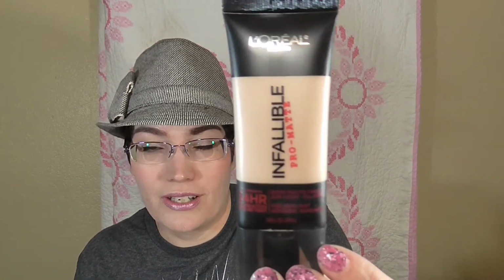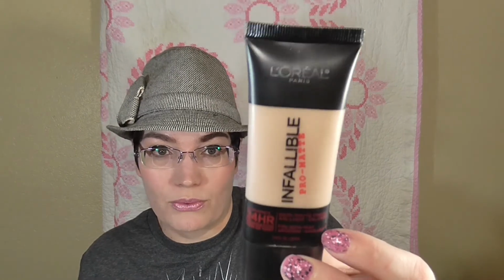New L' oreal Infallible Stay Matte Foundation Review!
Wondering if L'Oreal's new matte foundation lives up to the 24 hour wear hype?